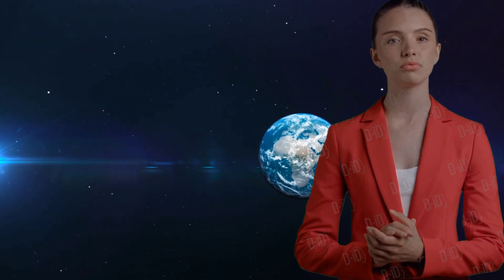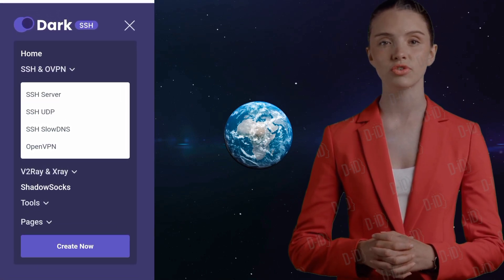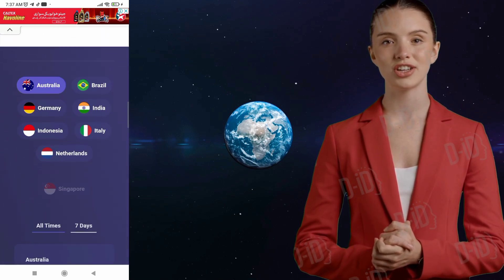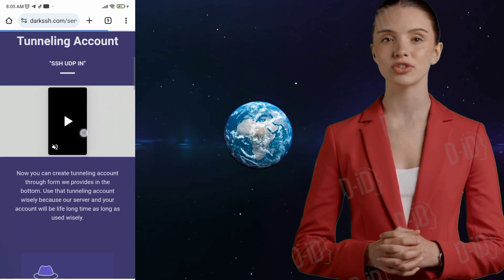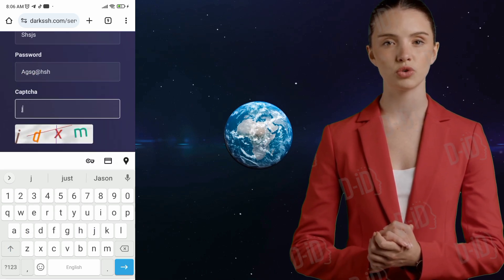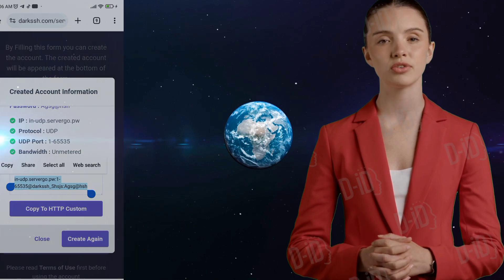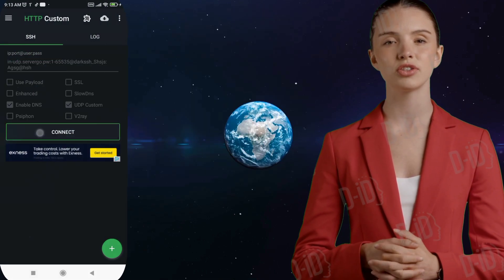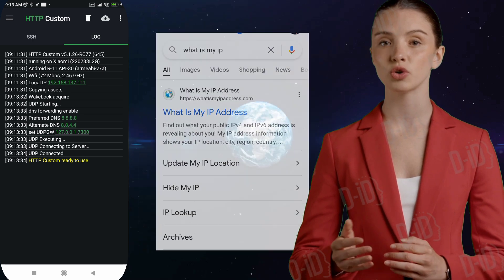Fast UDP Server on HTTP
Are you tired of using slow UDP custom servers on your HTTP Custom VPN? Look no further! In this video, I'll show you how to create and use a fast UDP server with unlimited bandwidth on HTTP Custom VPN.

By following the step-by-step instructions, you'll learn how to:

- Access the Dark SSH official website and navigate to the SSH UDP server creation section
- Choose the perfect server location and connection time for your needs
- Set up your account and create your new UDP server
- Properly configure the server details in the HTTP Custom app
- Connect to the VPN and enjoy lightning-fast speeds

Don’t settle for slow VPN performance any longer. Upgrade to a high-speed UDP server and experience the difference. This video is perfect for anyone looking to optimize their HTTP Custom VPN experience.

Be sure to also check out the full HTTP Custom playlist for more helpful tutorials and tips.